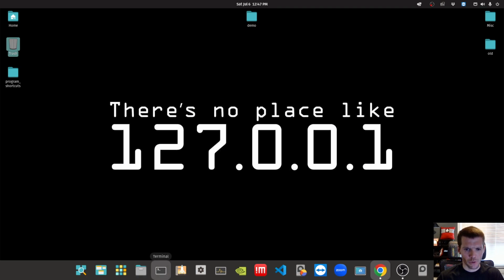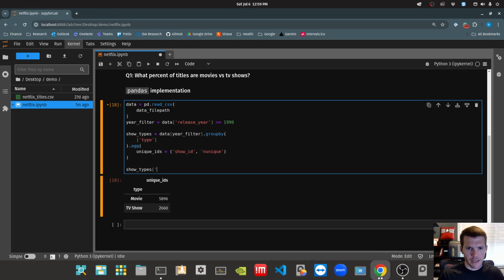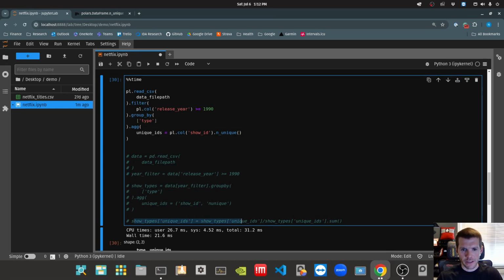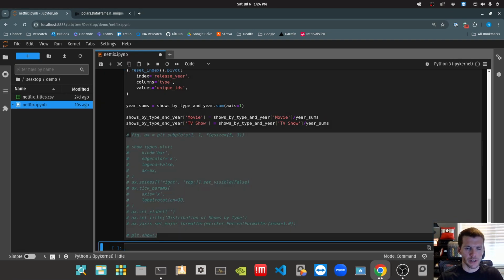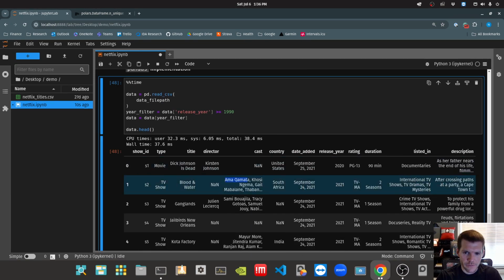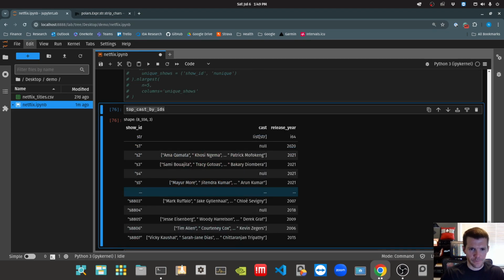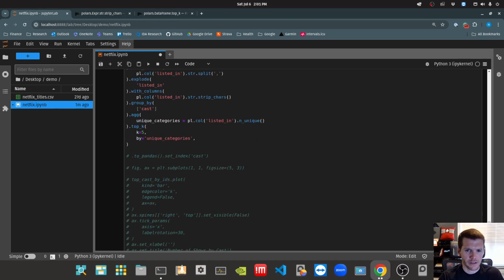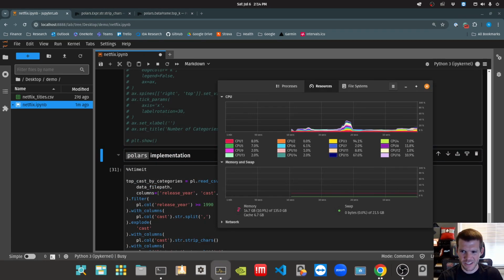2 - Netflix Titles Analysis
This video demonstrates some analyses based on Netflix titles data using the pandas and polars library. Completed versions of the Jupyter notebook are available

0:00 Setup
8:15 Question 1
30:45 Question 2
49:00 Question 3
1:09:00 Question 4
1:18:00 Lazy Evaluation